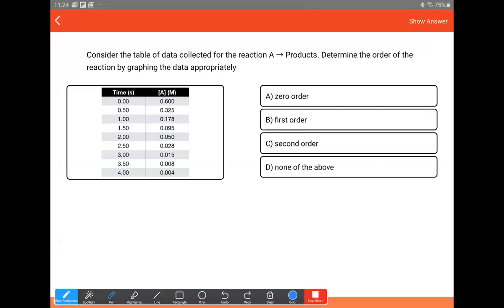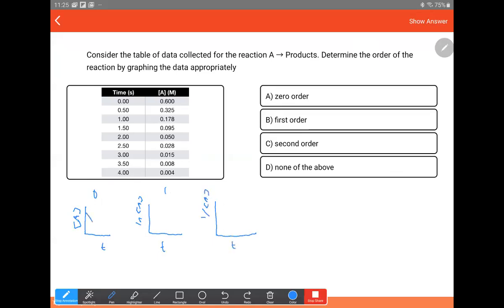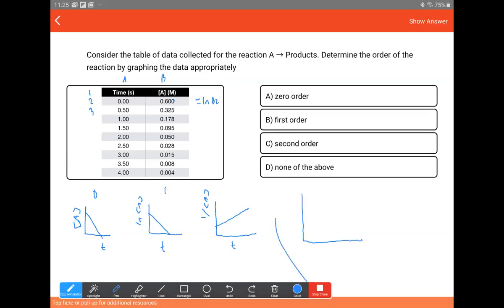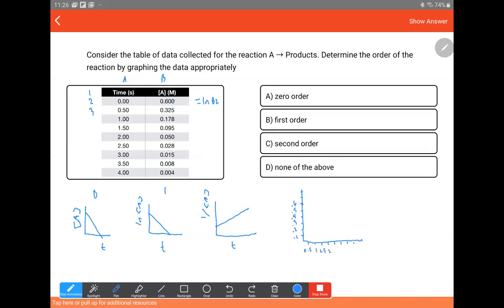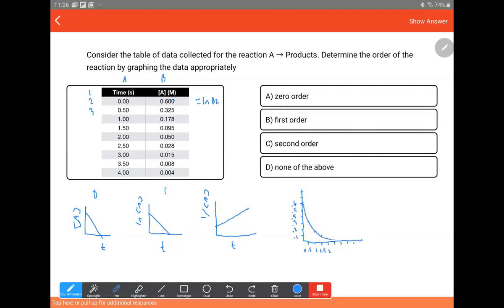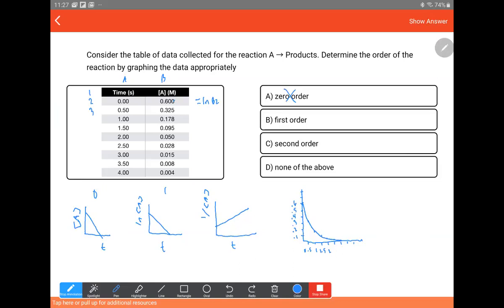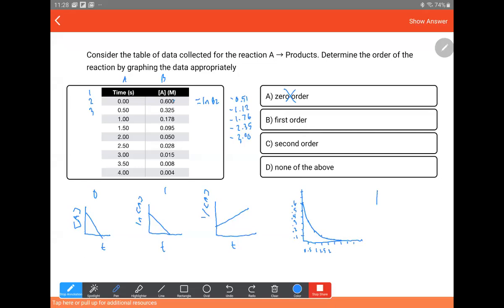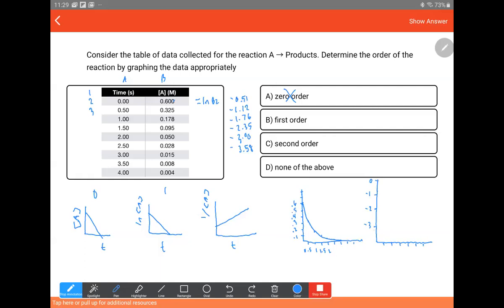Graphing and Interpreting Linear Rate Law graphs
This video is designed to help students working on Aktiv Chemistry homework. It covers how to graph rate data and then determine the order of the reaction from the graphed data, including using natural logs.